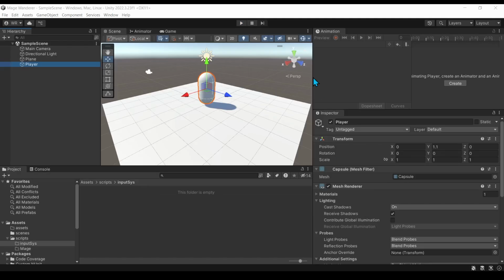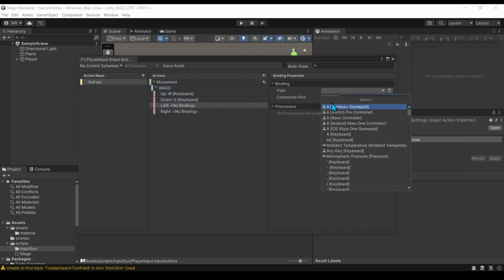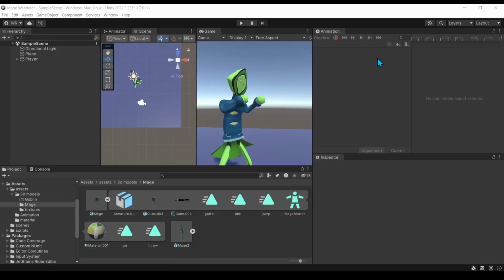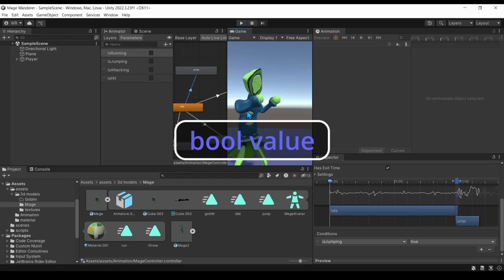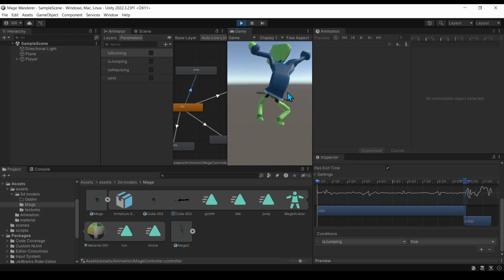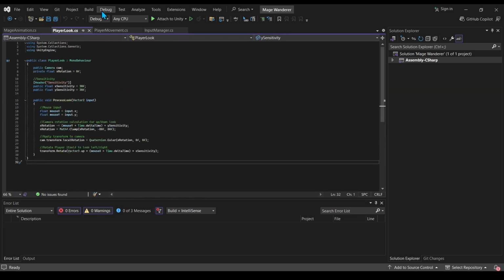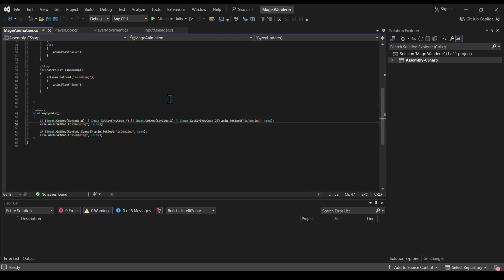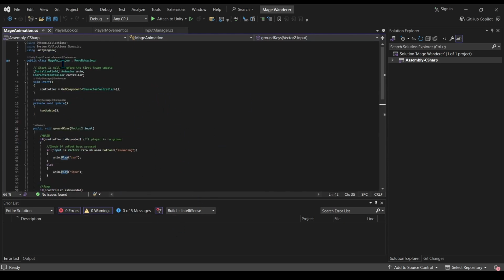Mage Wanderer Devlog 3 : Player Movement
used Unity's NEW Input System for FPS Controller
used Unity's OLD Input System for Animation Control